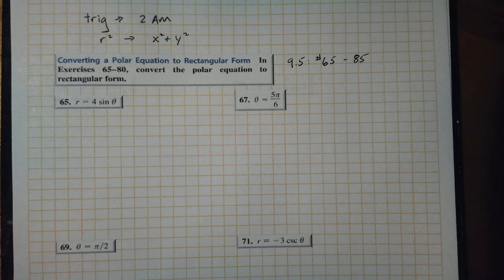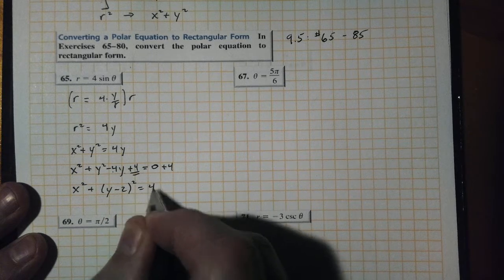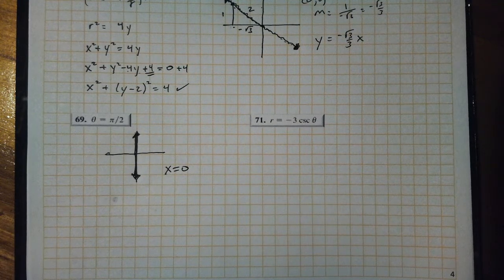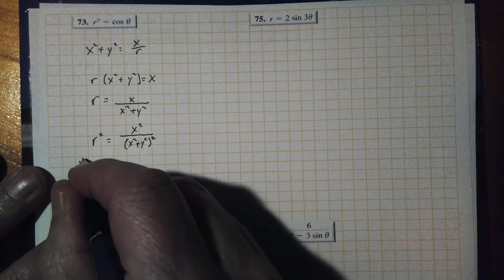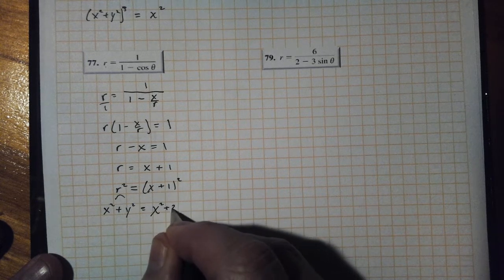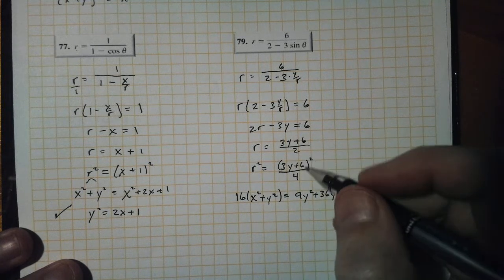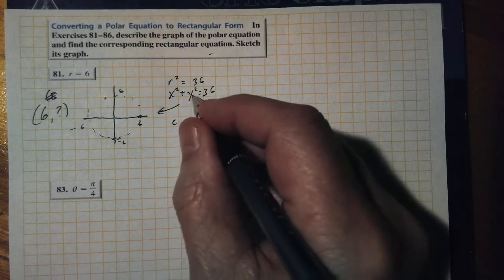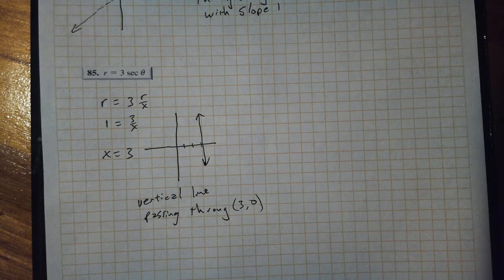9.5 HW #65 - 85